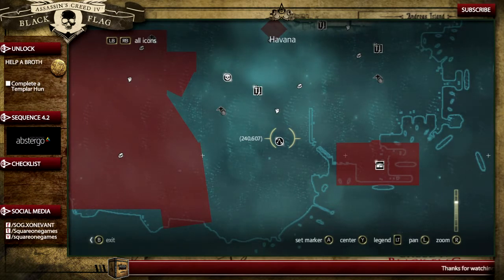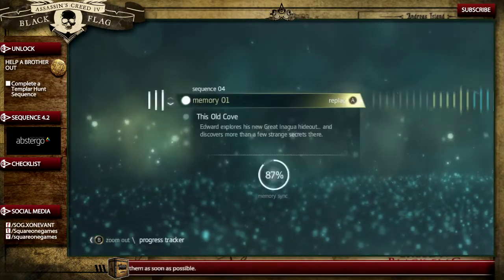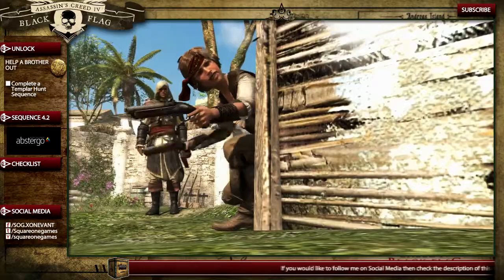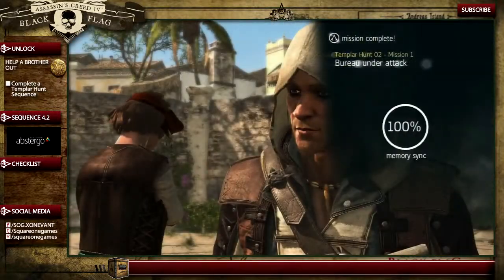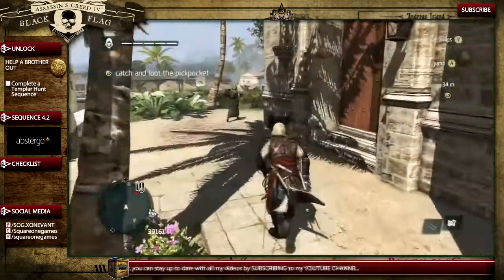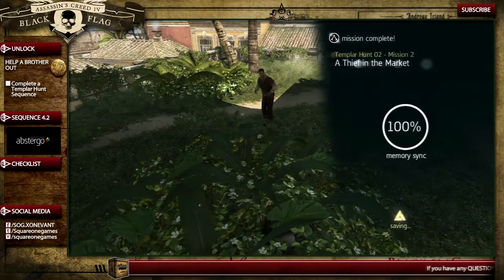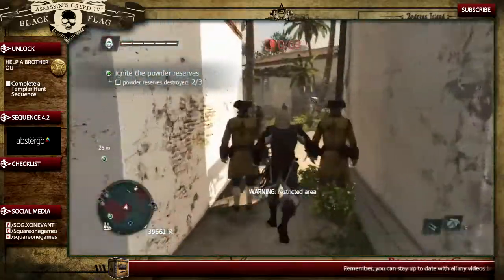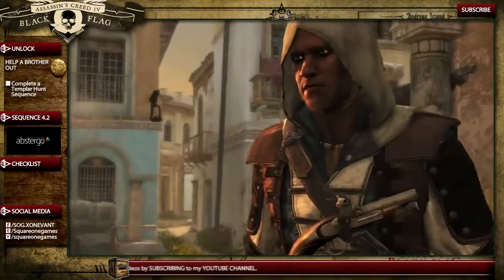(SOG) Help A Brother Out Trophy Guide / Achievement Guide (ASSASSIN'S CREED 4)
GAME: Assassin's Creed 4: Black Flag
TROPHY/ACHIEVEMENT: Help A Brother Out
DESCRIPTION: Complete a Templar Hunt Sequence
DIFFICULTY: NA

This is a detailed guide designed to help you get the "Help A Brother Out!" Trophy/Achievement in Assassin's Creed 4: Black Flag.

Also, feel free to check out my Interactive Hub for Assassin's Creed 4: Black Flag.  This Interactive Hub provides detailed instructions for earning Trophies/Achievements like, the "Help A Brother Out!" Trophy/Achievement, as well as providing other features such as campaign walkthroughs, extras, and more!

Assassin's Creed 4: Black Flag - Interactive Hub:
If I decide to cover this game 100% I will put the link to the HUB here. :)